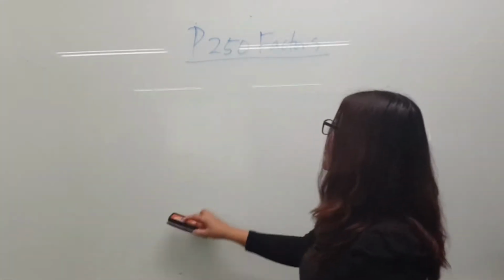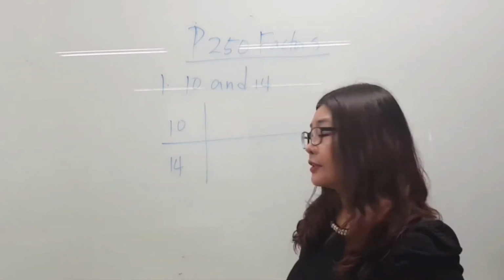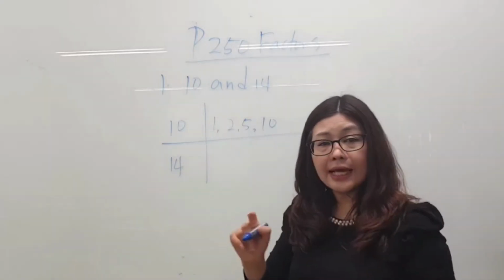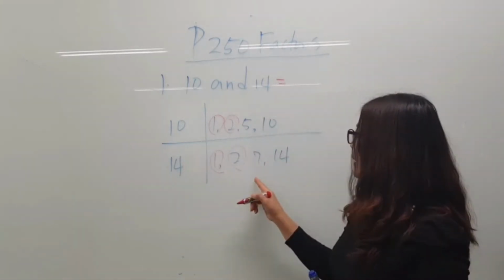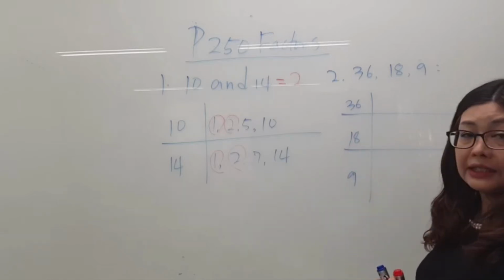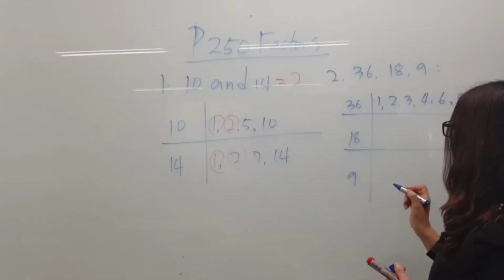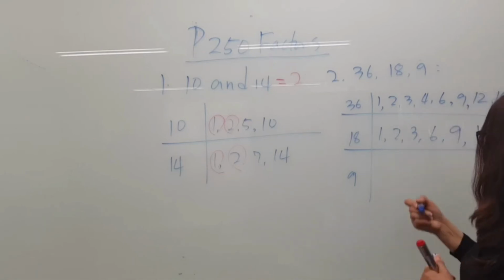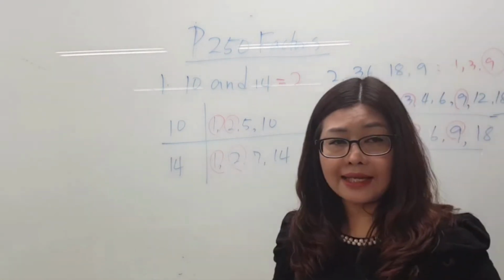Beautiful Class learning math in english is great.